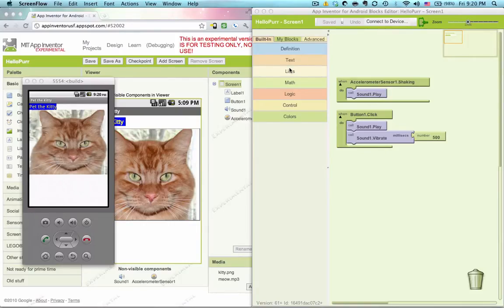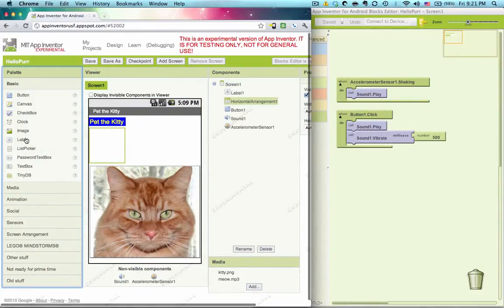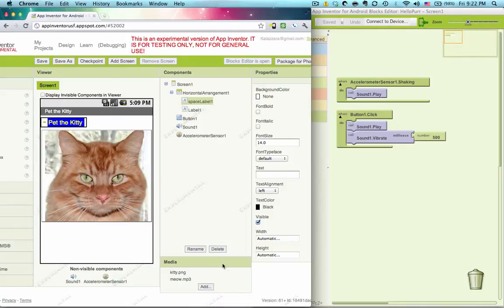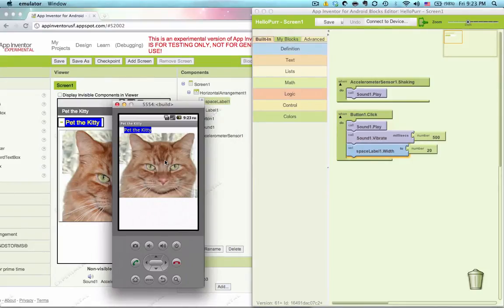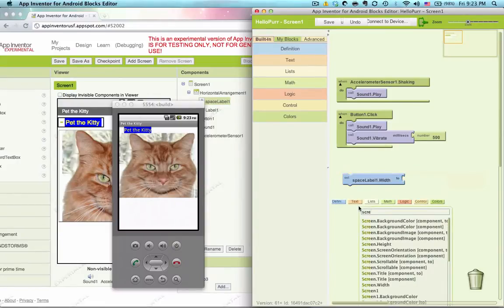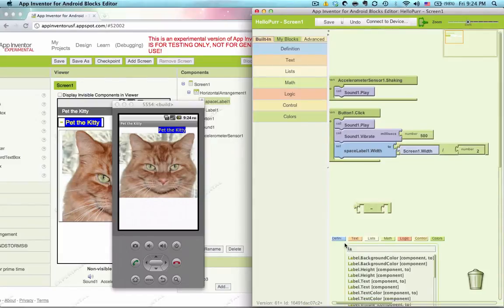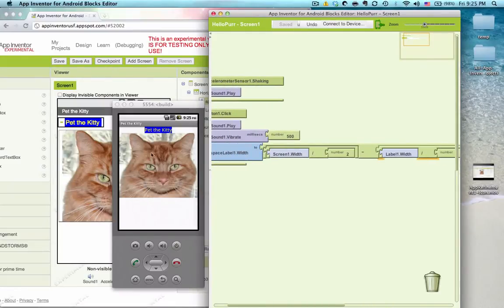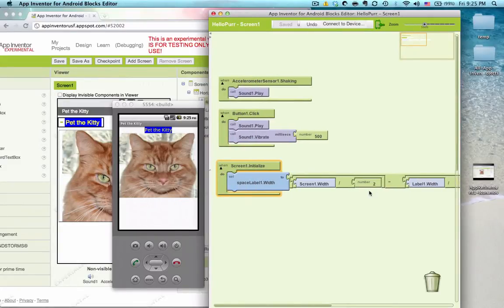make app with app inventor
make a application with app inventor, tutorial..